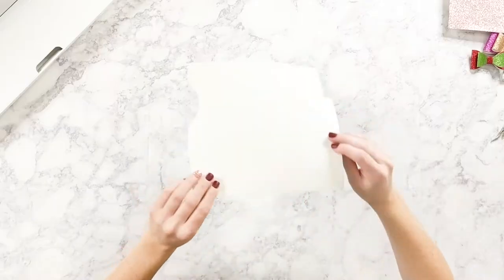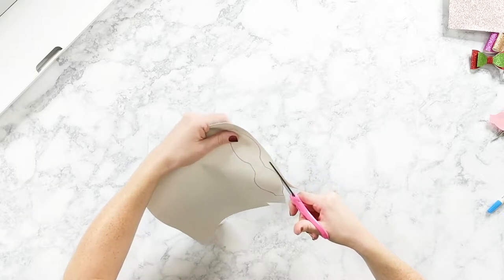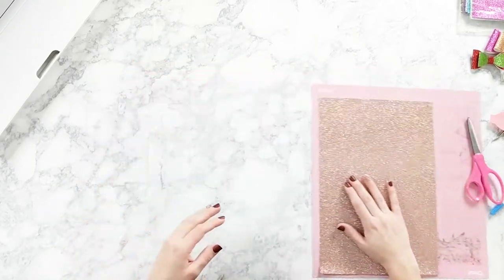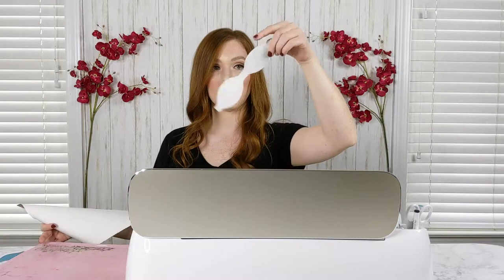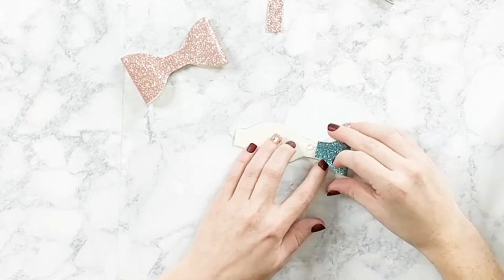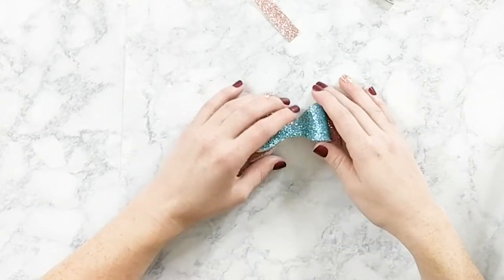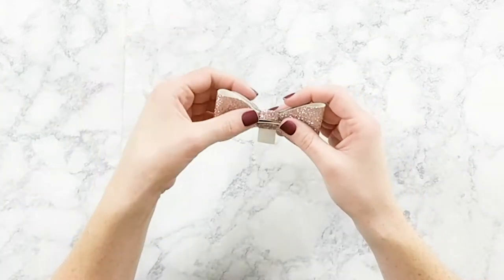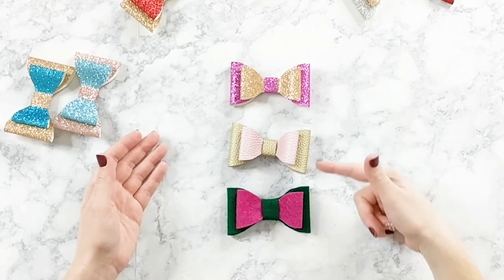DIY Hair Bow Tutorial | Free Pattern and SVG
DIY your hair bows! These cute hair bows are a great accessory for girls. They are easy to make and a lot of fun too. I love to cut these out on my Cricut machine, but they can also be cut by hand with the printed pattern. Get the free SVG and PDF pattern with the written tutorial
I Included a PDF and an SVG so that if you don’t have a cut machine, you can still use scissors to make these cute bows.

Glitter Canvas

Hot Glue Gun

Hot Glue Stick

Alligator Clips

Cut Machine